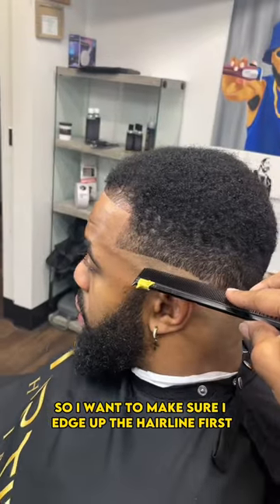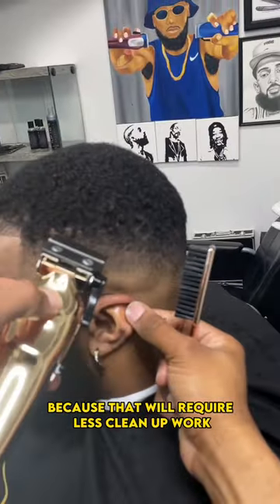How to fade: thinning hair